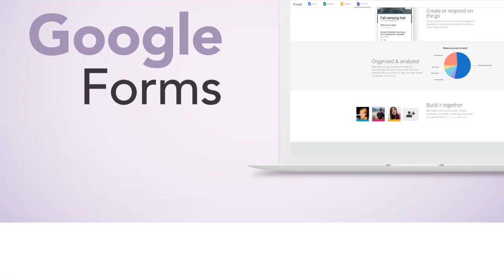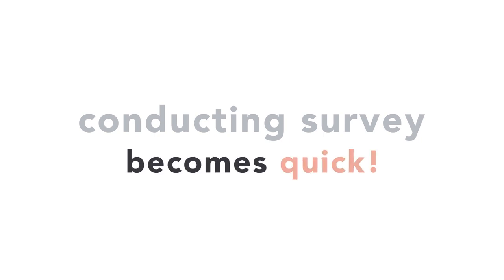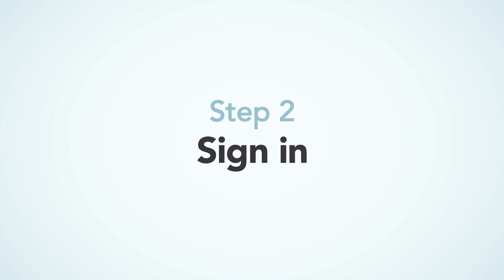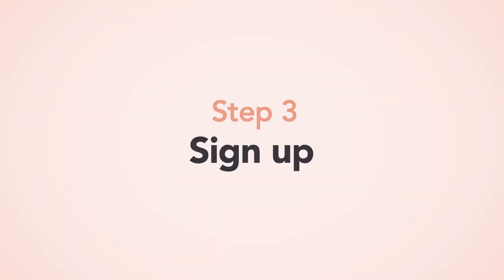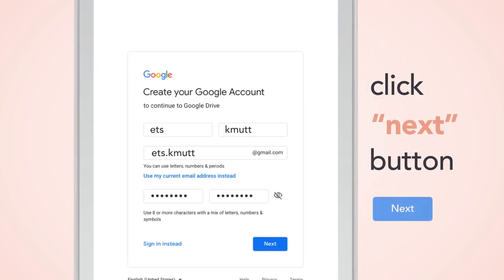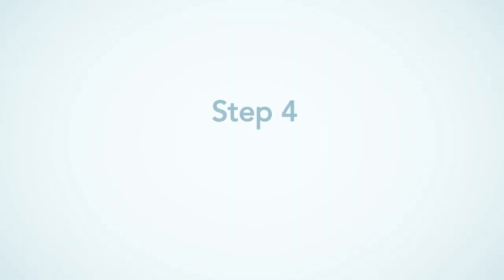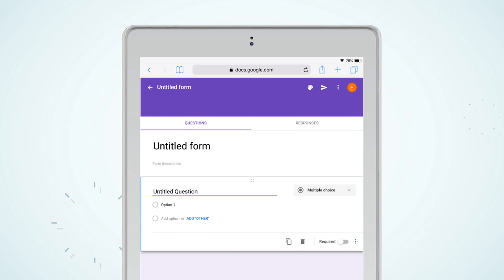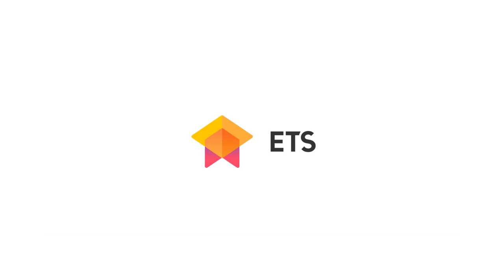How to Register Google Forms | ETS